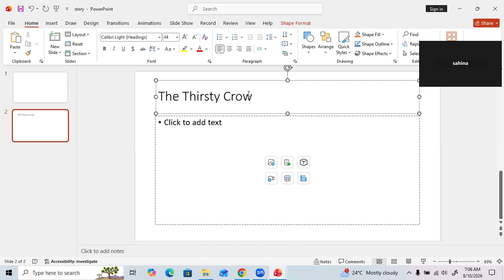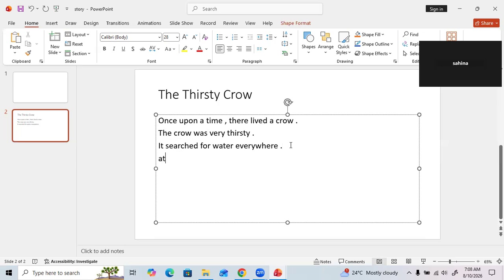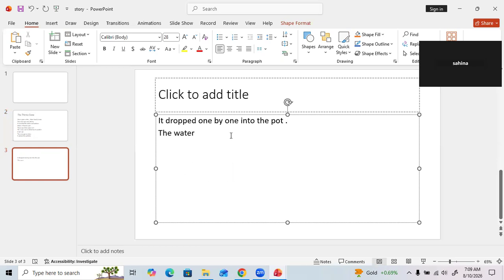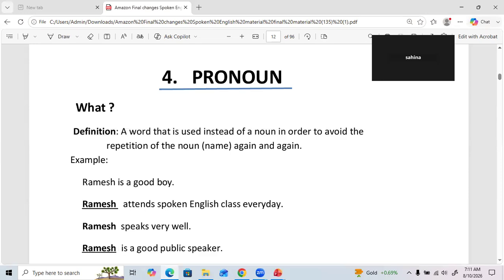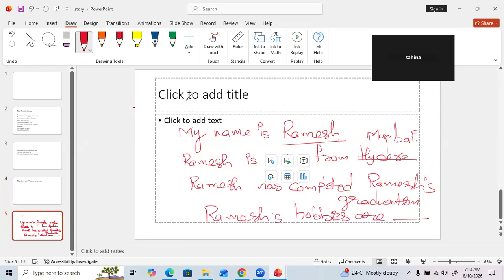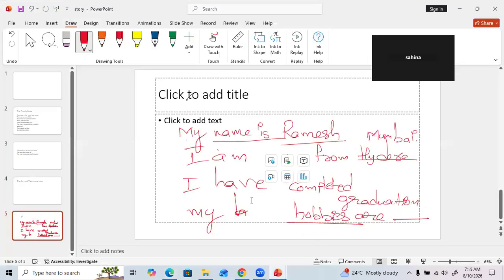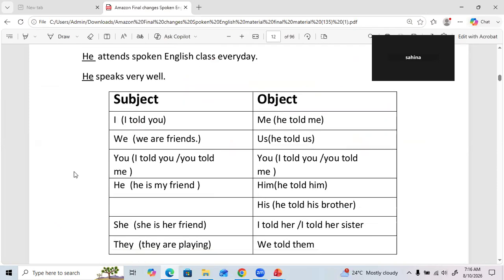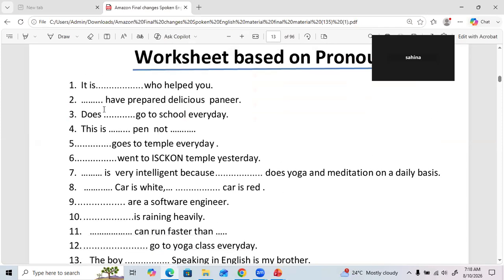Spoken English ||Session 4 ||story writing and pronoun